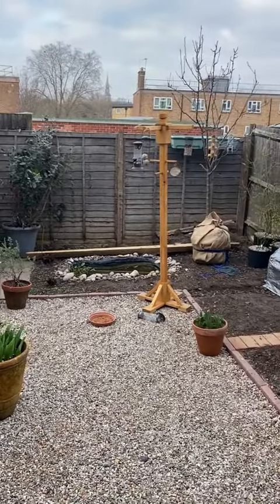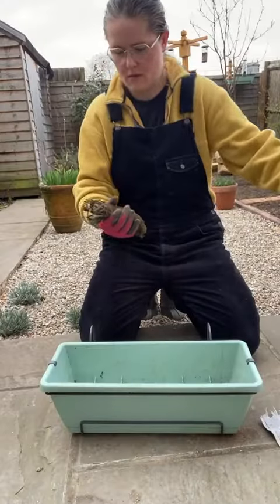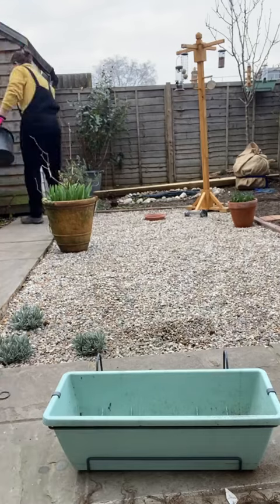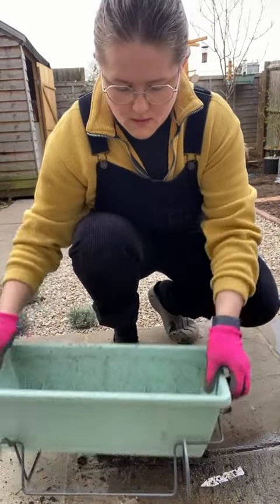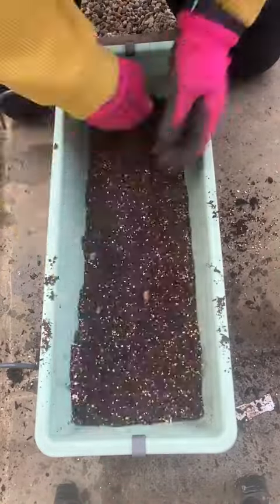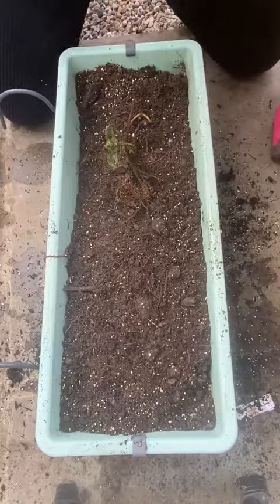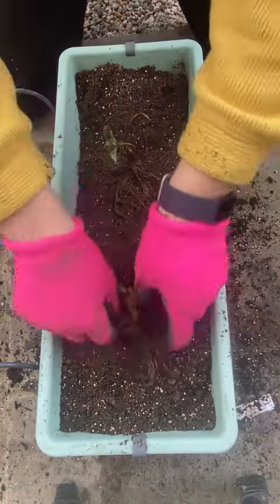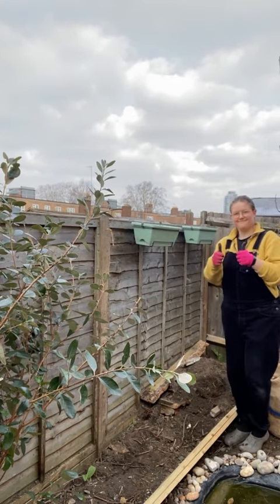Homegrown strawberries are the best. 🍓🍓🍓